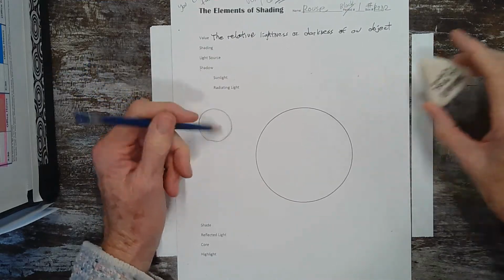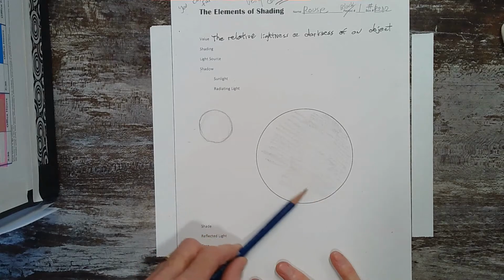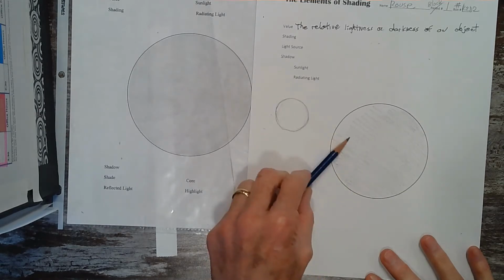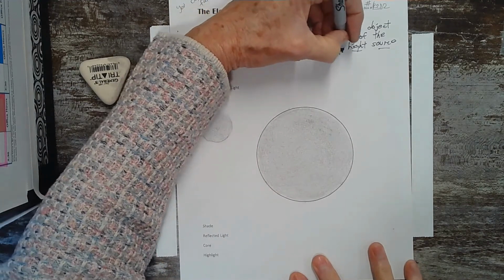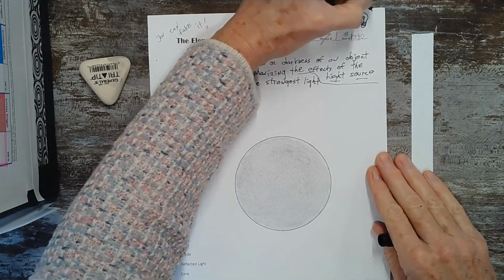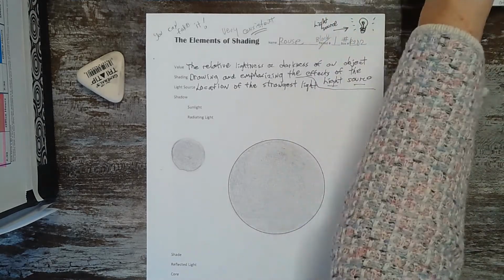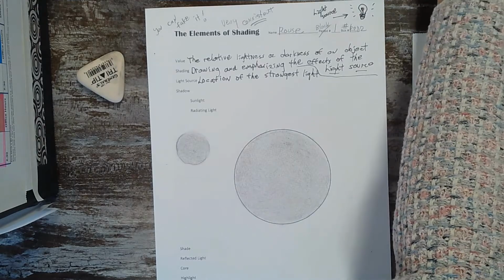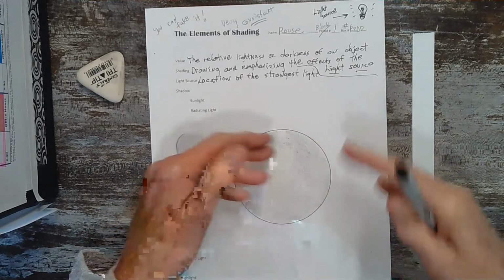Elements of Shading #1